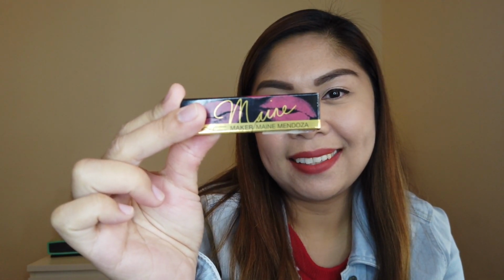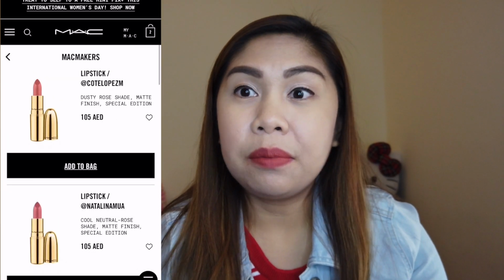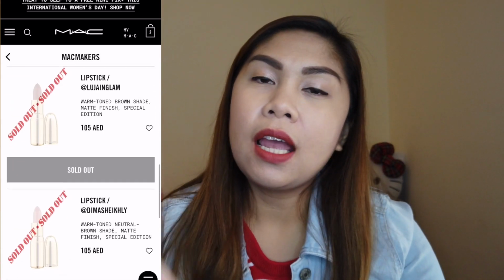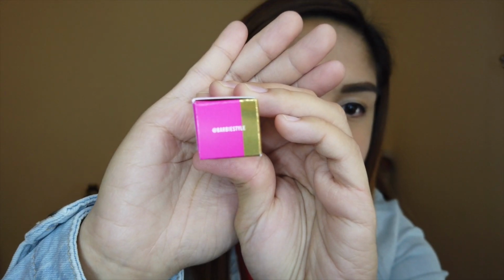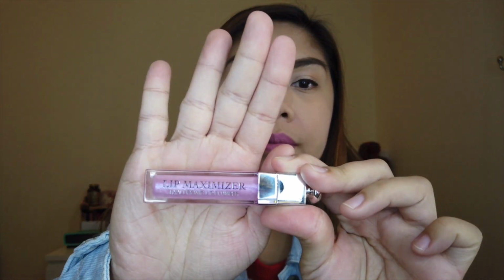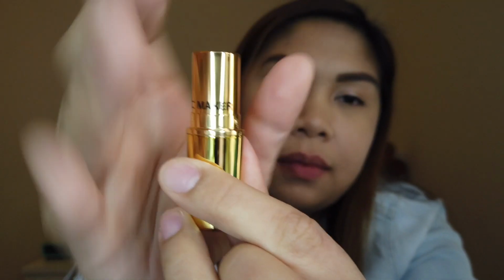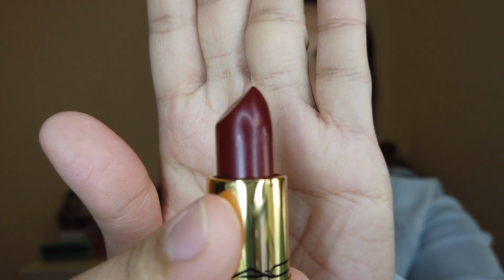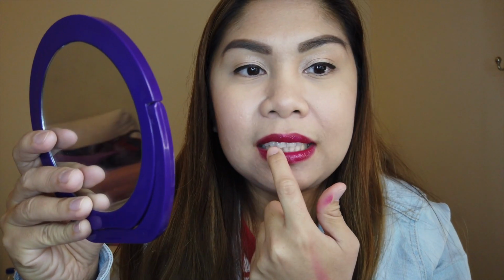MAC MAKER BARBIE AND MAC MAKER MAINE MENDOZA TRY-ON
MAC MAKER is back with new shades and they have collaborated with everyone's favorite, BARBIE, and a well-known Filipina Celebrity, MAINE MENDOZA. They are 2 totally different shades but I love them both! Tell me what your thoughts are on these lippies. Is it a 👍🏻 or a 👎🏻?

KIMMY OHHH